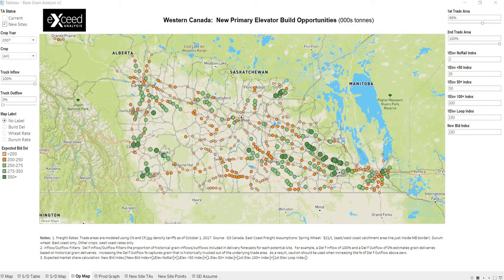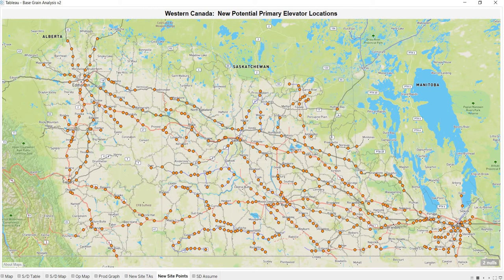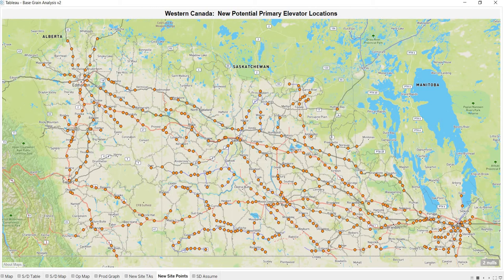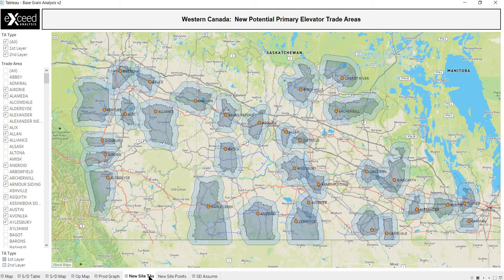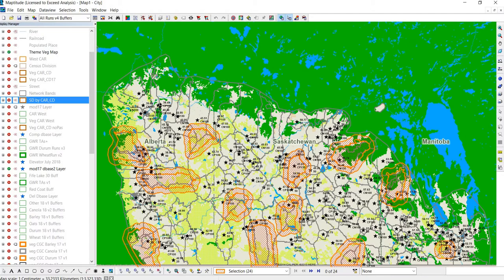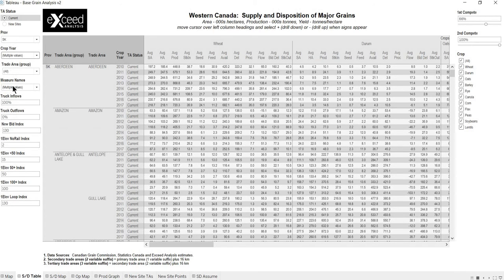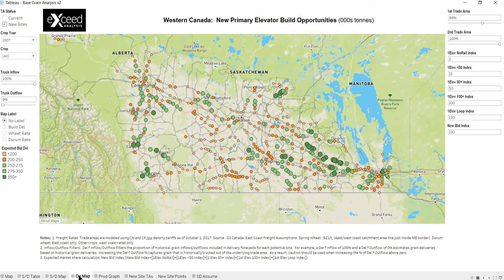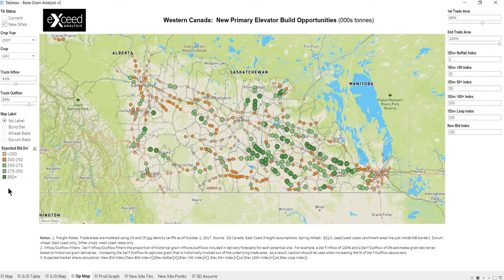Grain Handling Site Selection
The Exceed grain handling site selection analysis guarantees to find the very best grain procurement opportunities in western Canada and ensures that no opportunities are missed.